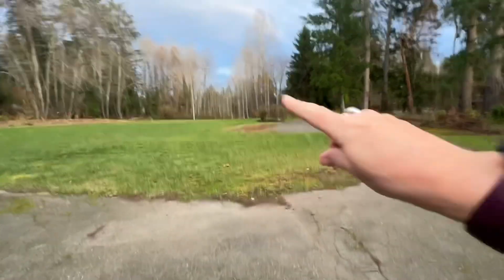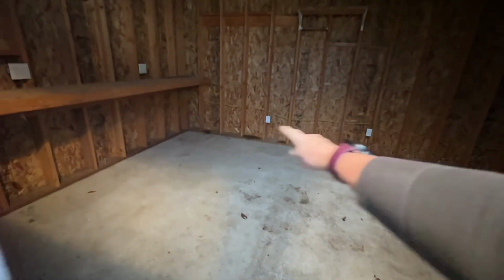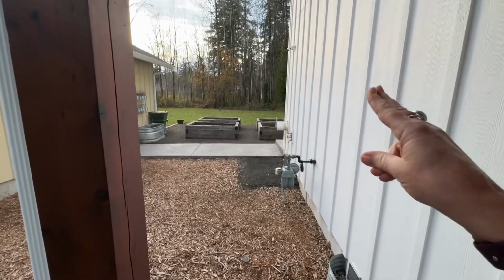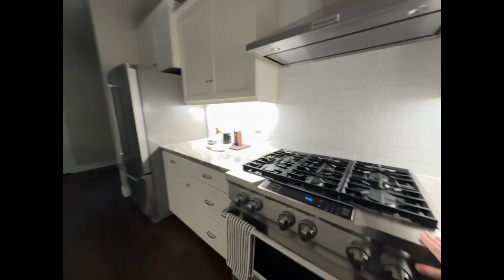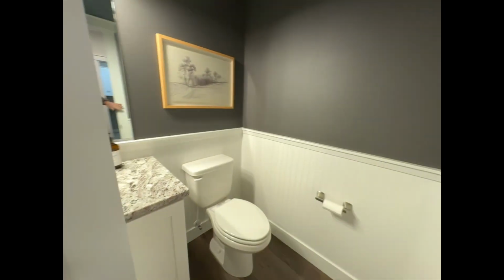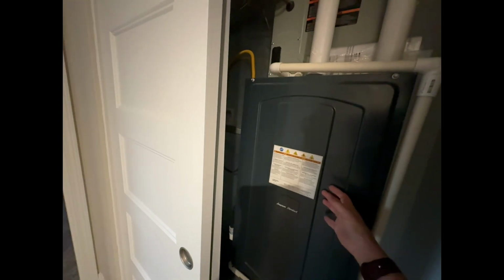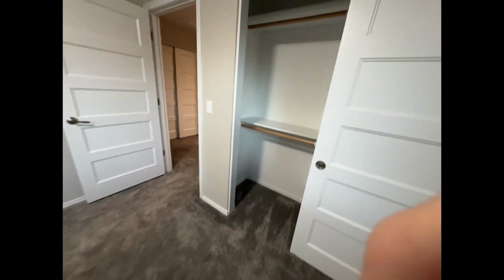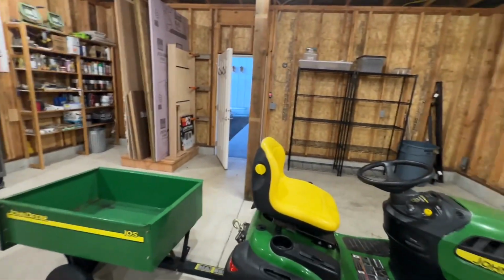Buyers Tour Erlands Pt